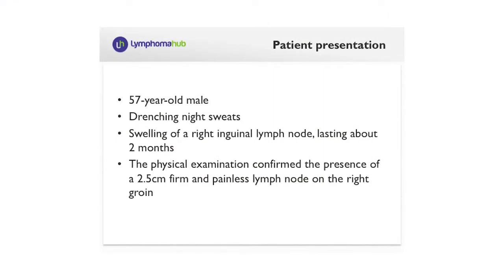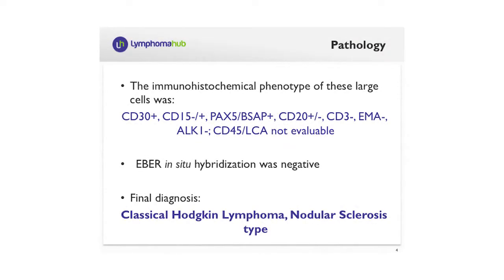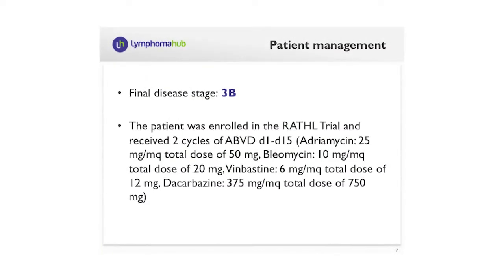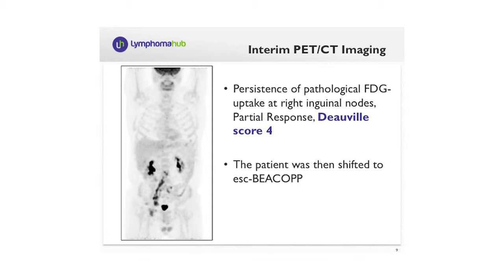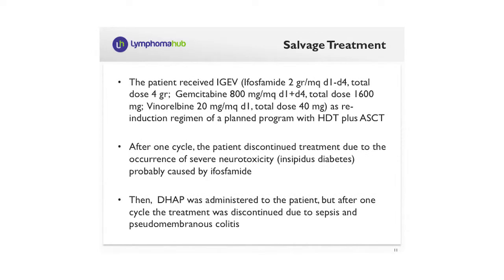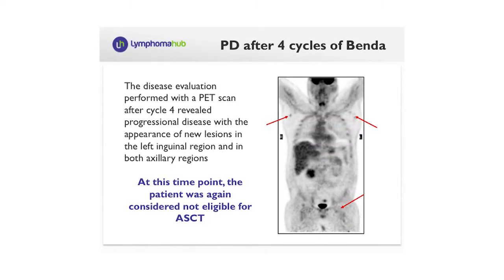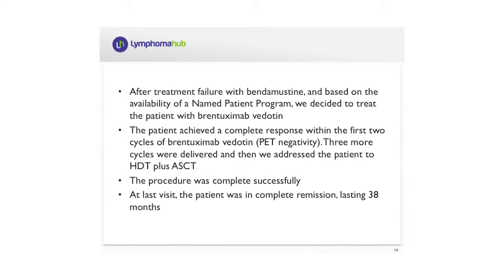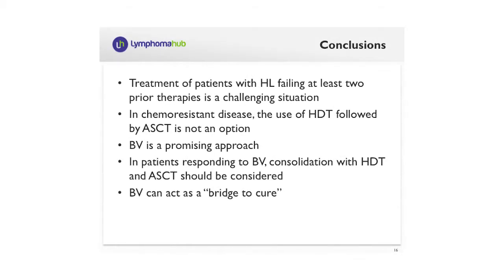Massimo Federico Case Study – April 2015